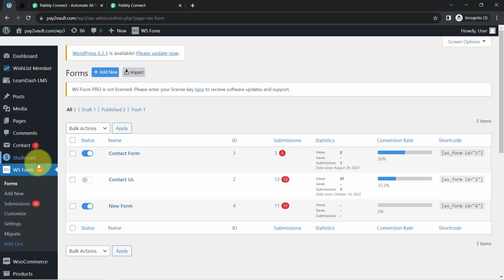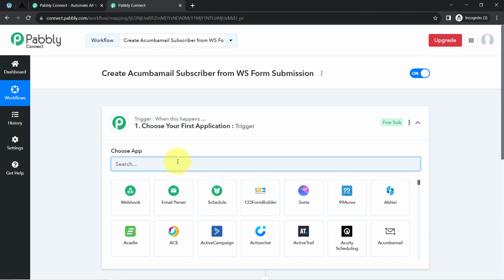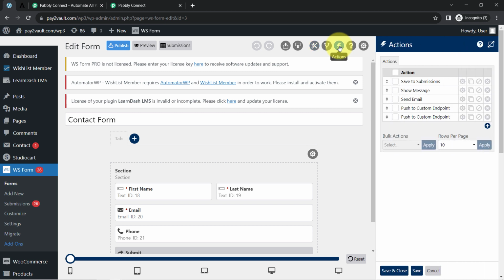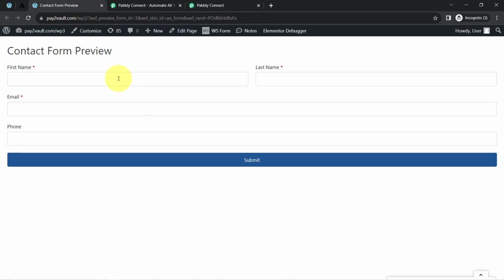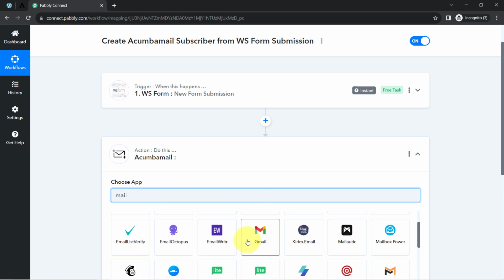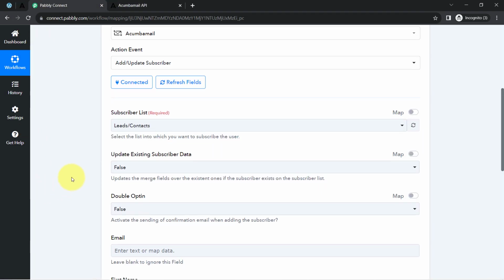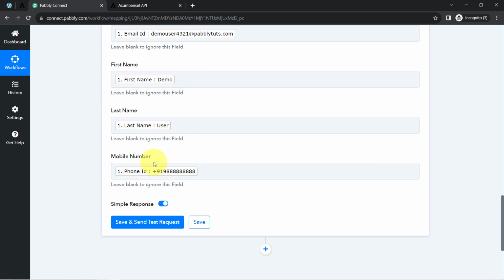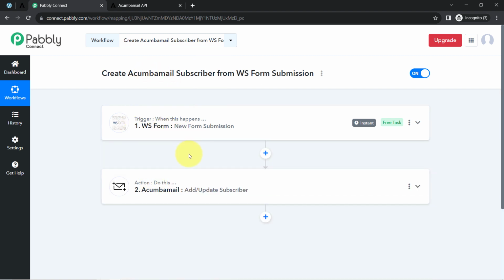How to Create Acumbamail Subscriber from WS Form Submission | WS Forms Acumbamail Integration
In this video, we'll show you WS Forms Acumbamail Integration using Pabbly Connect, with this integration you can Create Acumbamail Subscriber from WS Form Submission. here's how the automation works.

WS Form Submission: Whenever a new submission is made through your WS Form, Pabbly Connect immediately detects this event.

Add Subscriber to Acumbamail: Utilizing the collected data, Pabbly Connect smoothly adds the new subscriber to your Acumbamail mailing list. This ensures that your mailing list remains updated with fresh leads, streamlining your email marketing efforts.

1. Automation: Pabbly Connect offers automation capabilities that can help you automate mundane and repetitive tasks. This allows you to save time, money and resources.

2. Integration: Pabbly Connect provides a wide range of integrations so that you can connect different web services with each other. This helps you to create smarter workflow processes and make your business more efficient.

3. Security: Pabbly Connect takes security seriously and provides an industry-standard security system to protect your data and applications.

4. Scalability: Pabbly Connect is highly scalable and allows you to easily add new applications and services to your workflow.

 5. Cost-effective: Pabbly Connect is cost-effective and provides plans for different business sizes.